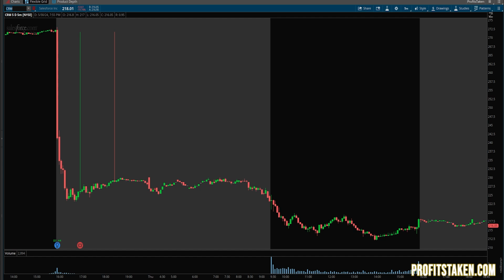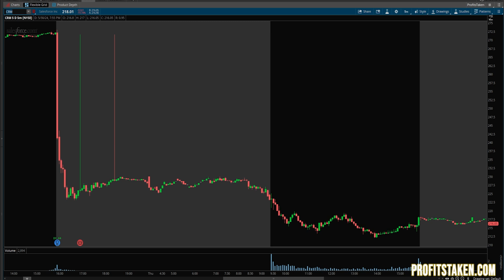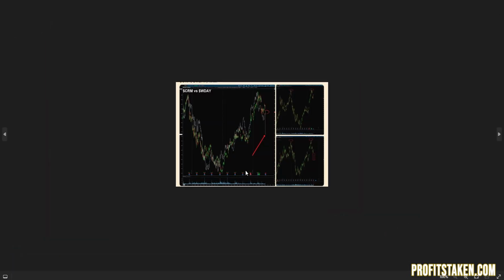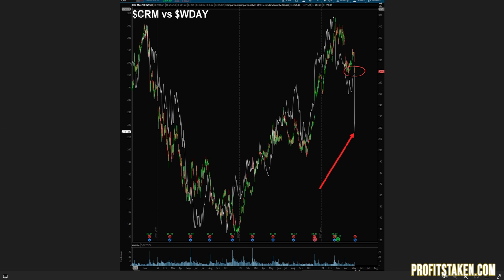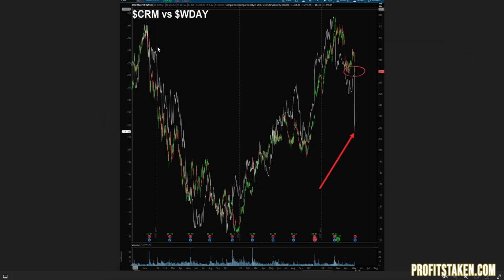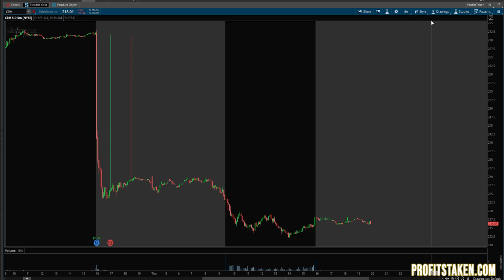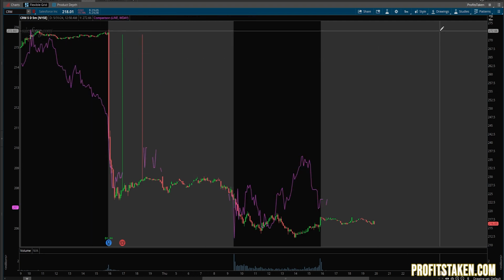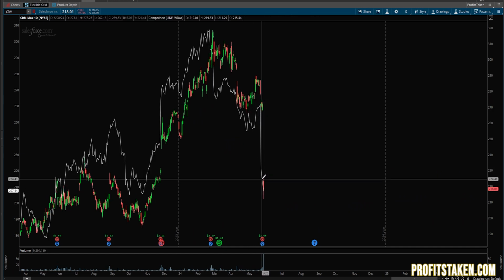6,792% $CRM Trade: Technical Analysis Correlation Charts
In this video, I breakdown how to use correlative technical analysis. The $CRM trade example here is one from Insider Access where correlative technical analysis was used.

I walk you through how to pull up the appropriate charting as well as what factors to look for.